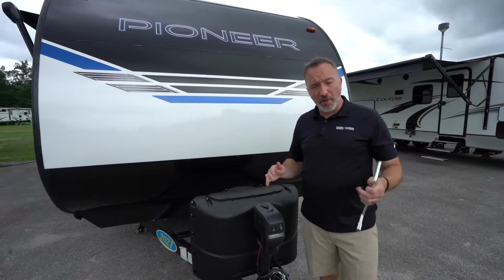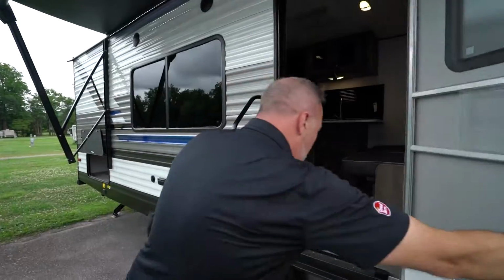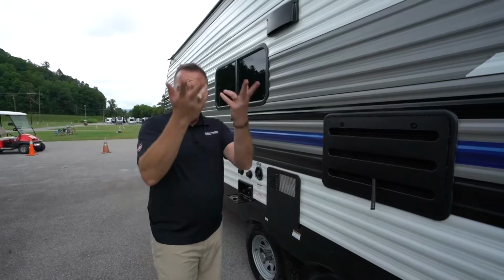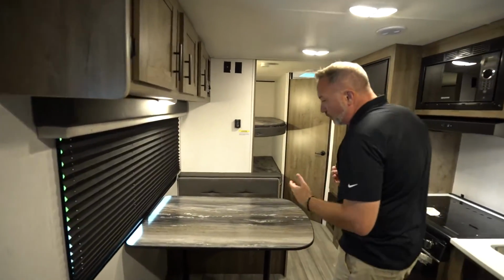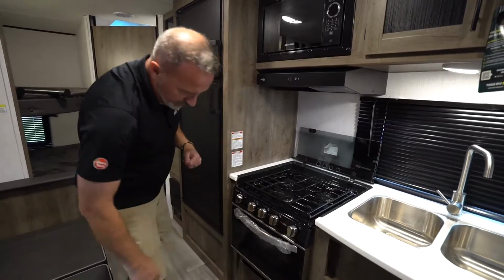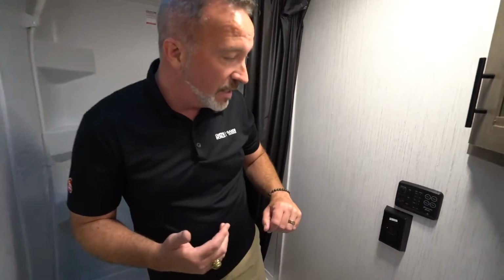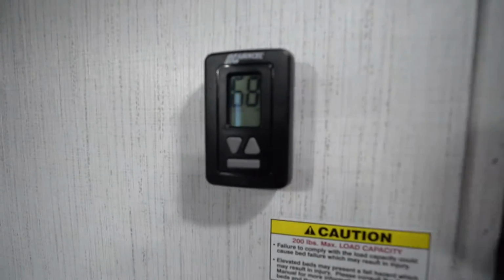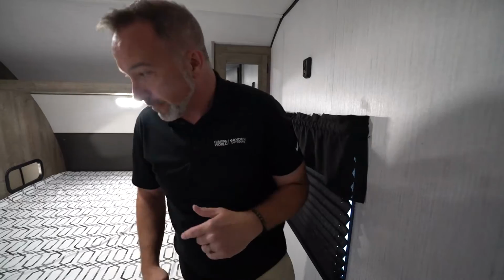Meet Your Heartland Pioneer BH250 Travel Trailer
Chris Young gives a detailed look at the ins and outs of the Heartland Pioneer BH250 Travel Trailer.